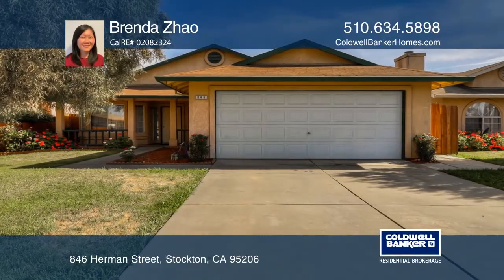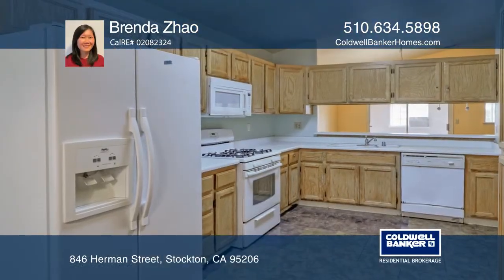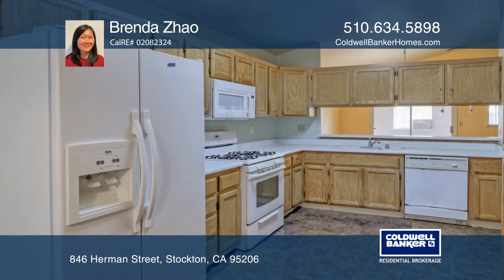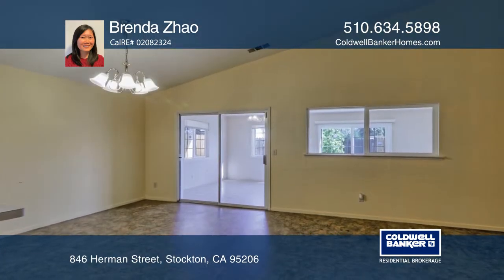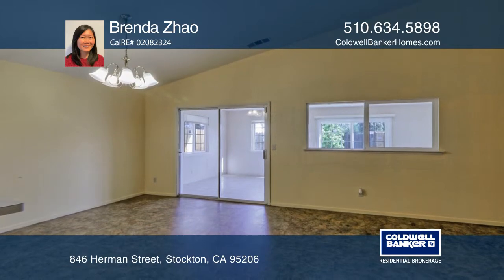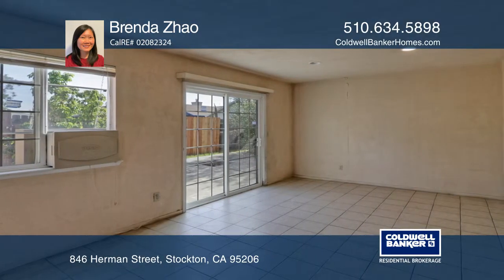846 Herman Street Stockton, CA | ColdwellBankerHomes.com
846 Herman Street, Stockton, CA

Sitting on an approximately 5,250 square foot lot is a single story house with an open floor plan. The property features four bedrooms and two bathrooms with approximately 1,650 square feet of livable space (a sunroom of approximately 204 square feet is not on the county record). Used as a nursing h